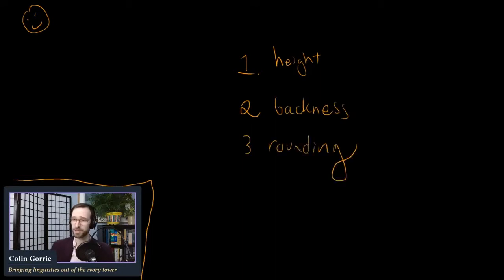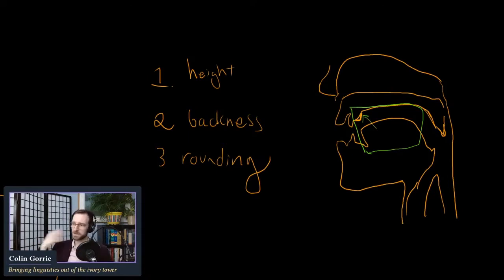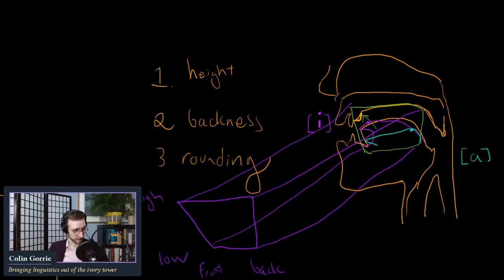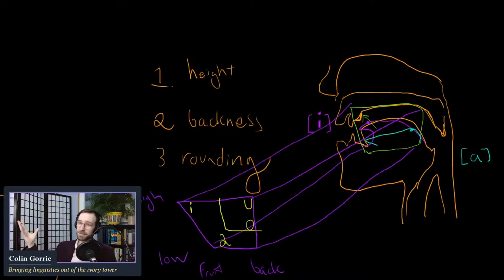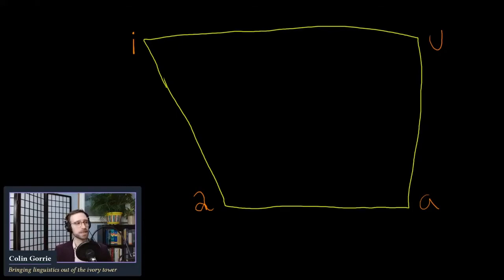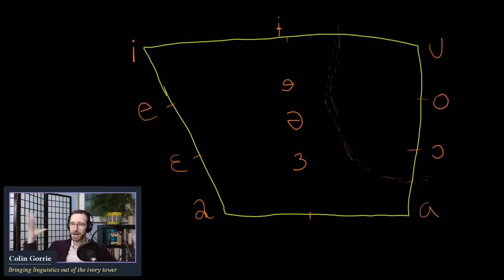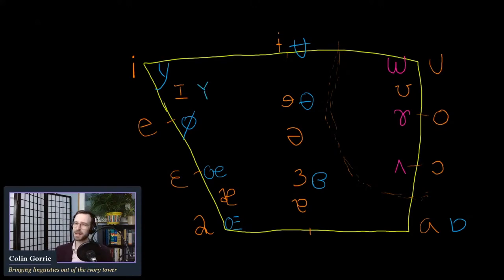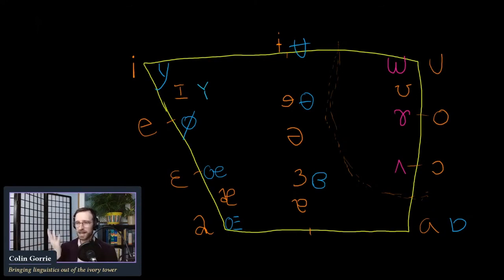Vowels: the secrets phoneticians don’t want you to know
In this video we'll take a look at the articulatory phonetics of vowels, covering the three major dimensions phoneticians use to classify vowels: height, backness, and rounding. Now the phoneticians' secrets are out!